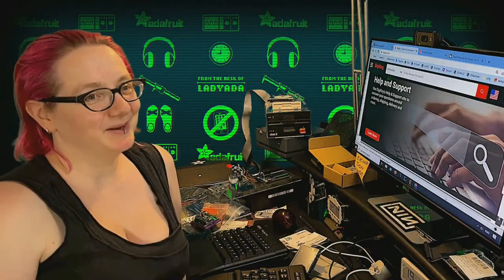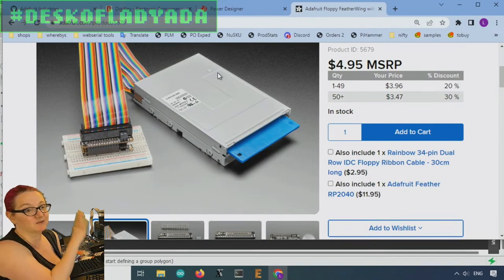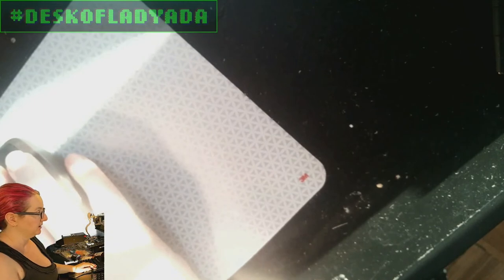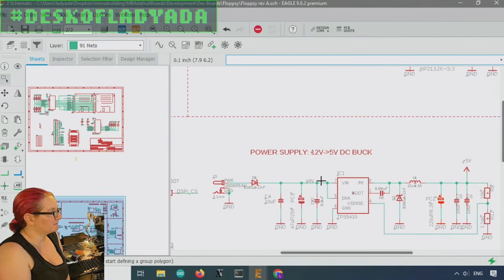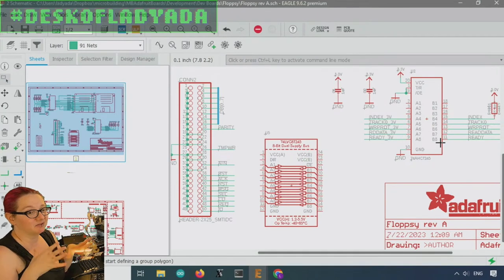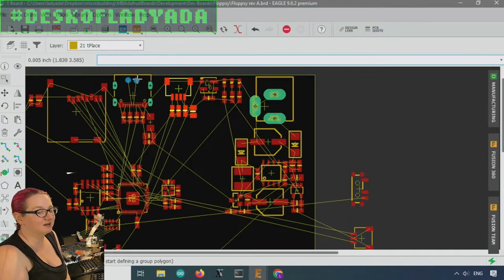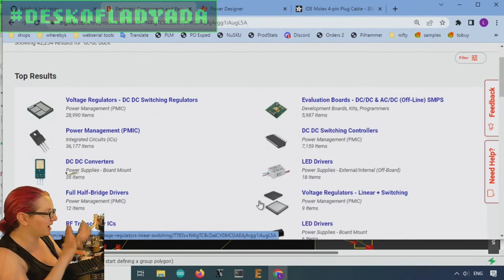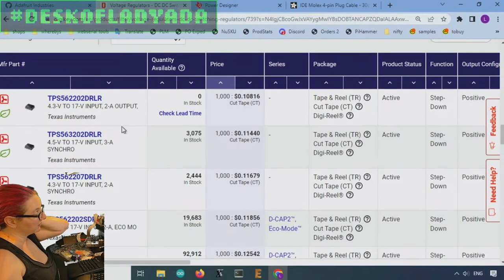Desk of Ladyada - Flippy Floopy Floppy Flavor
Floppies are trending again on the ada-desk this weekend, as we get back to making hardware for a firmware push we did about a year ago to create floppy interfacing code for both Arduino and CircuitPython A lot of that original code was going to use a SAMD51 and, you guessed it! we can't get those chips till mid 2024 so our original design is being RP2040'ified. Thankfully, the 2040 is perfect for dealing with the freaky timing requirements of floppy drives. We decided to make our board 3 1/2" diskette size, and see what we can pack in there: 2x17 IDC plus laptop-floppy FPC, but perhaps also Apple Disk ][ and SCSI? We're still drafting out what could fit on here, so we're still taking suggestions!

The Great Search - 12V to 5V 2+ Amp buck converter

This week we're working on reviving our old floppy hacking projects by making a dev board that will let us connect to various old-school disk drives to either control or emulate them These devices used lots of motors and solenoids to spin and eject the discs, so we we will need to be able to provide them with a good amount of current. For 3 1/2" floppy drives, 5 V at 1 Amp or so is not unusual, and we expect larger disk drives may need even more power. For the other motors, we'll want to have a 12 V power supply input, so we need to convert 12V to 5V, and at these currents, an LDO like the 1117-series will have to dissipate way more heat than we'd be able to get rid of - that's when a buck converter is a great alternative. Let's find a powerful and affordable converter that can provide 2A or more.